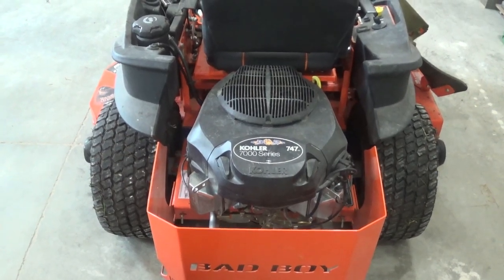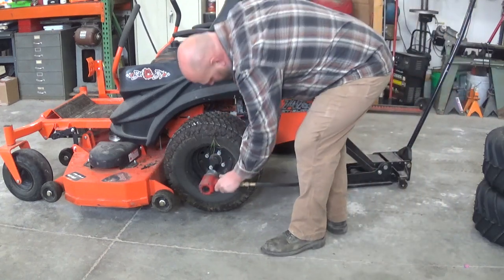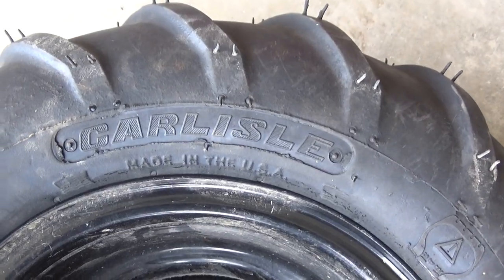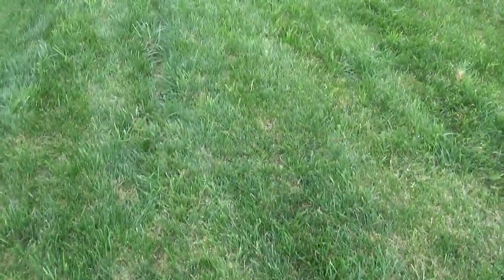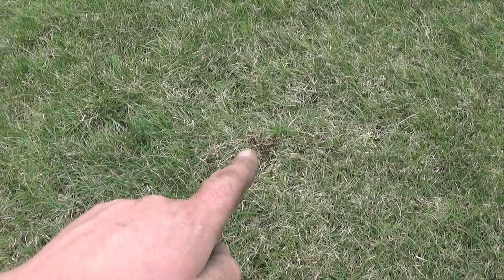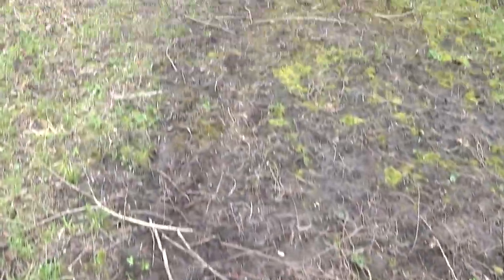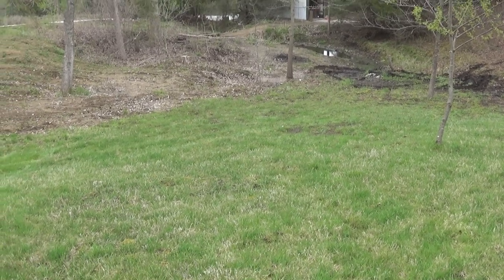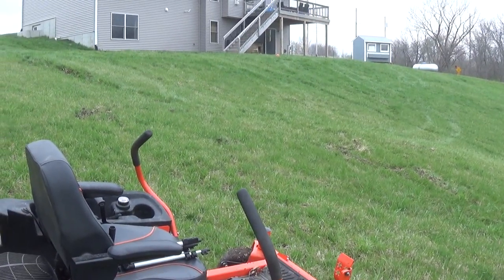Best Tires for your Zero Turn (MORE TRACTION)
Installing Carlisle AT101 tires on my ZTR to see if they will help increase traction without tearing up my yard.

Amazon Store